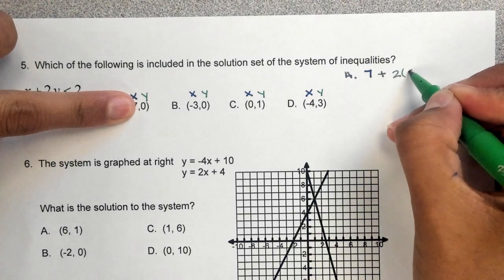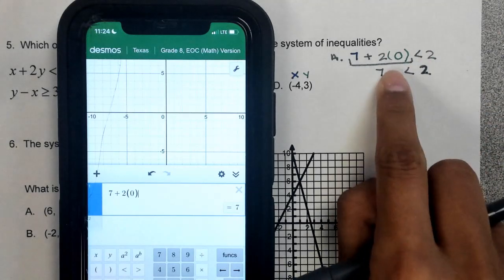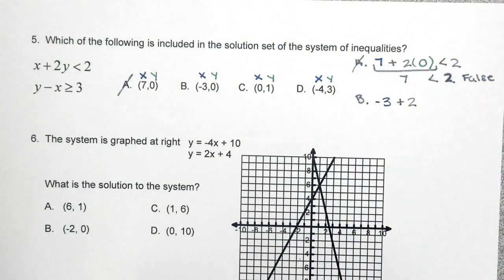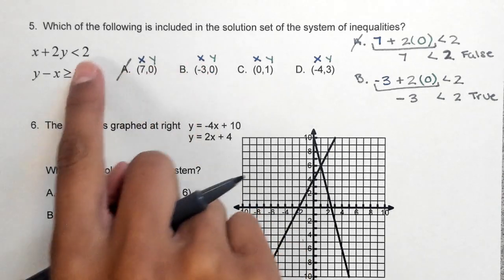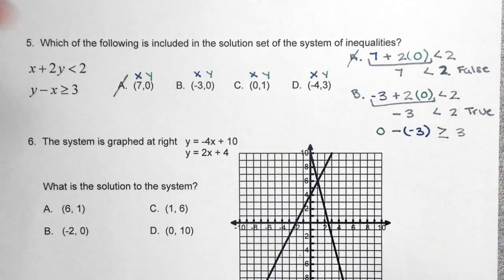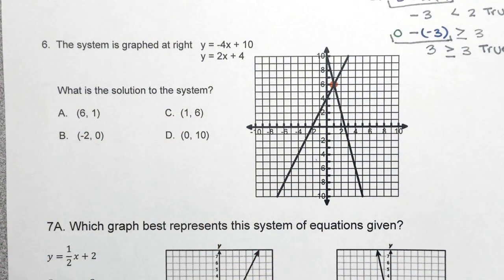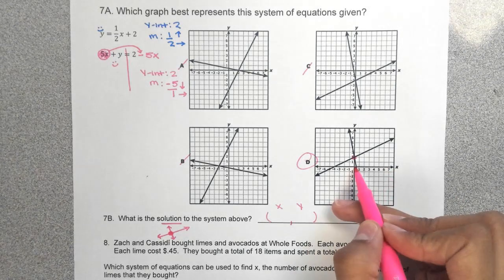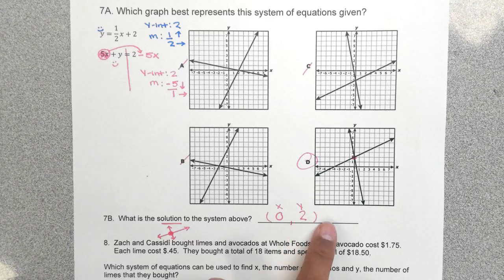Algebra 1 - Solve System of Equations Test Review Part 2